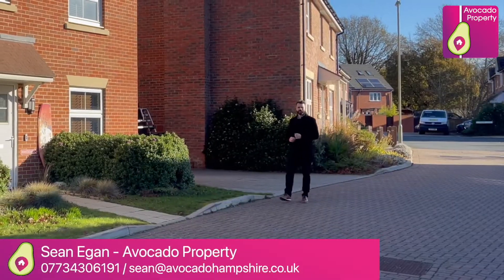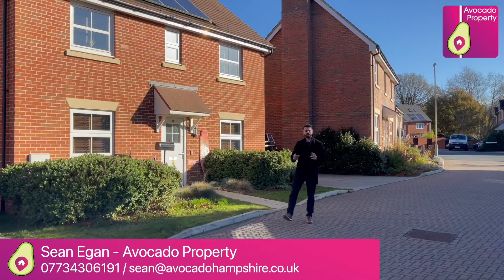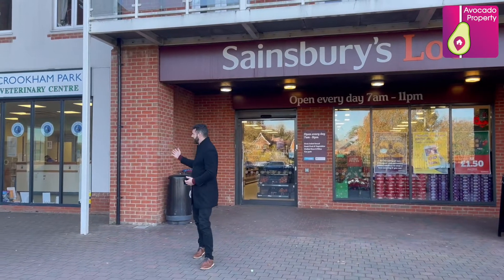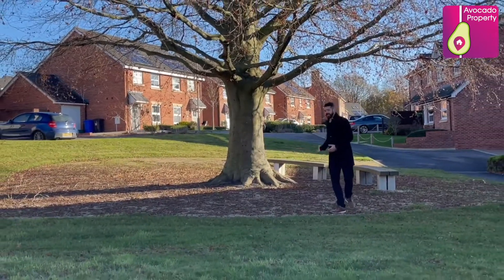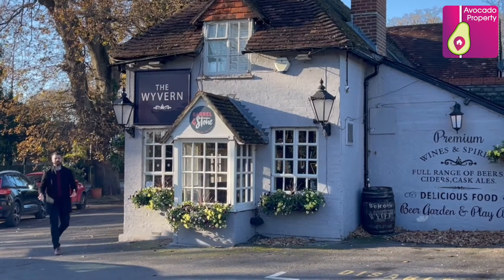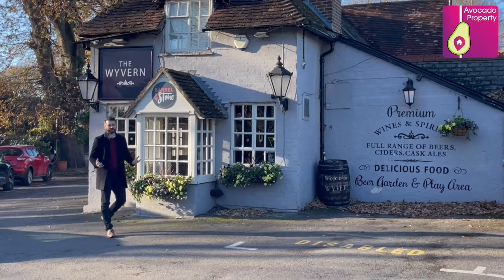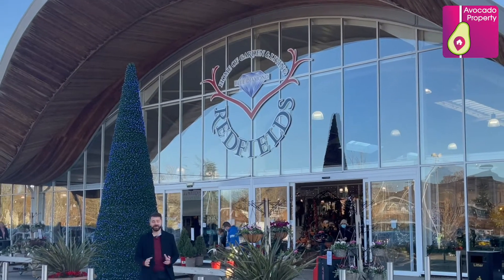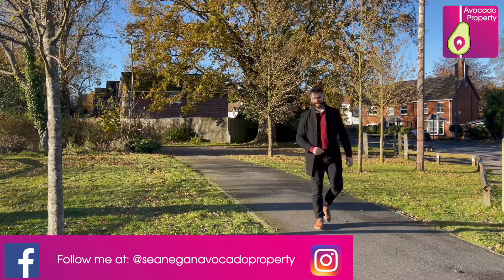WOW Fleet and Church Crookham haven't seen marketing like this before!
*MARKETED BY SEAN EGAN*
Available with no onward chain is this stunning four bedroom detached family home with detached garage and driveway, set within a cul de sac of the sought after development of Crookham Park in Church Crookham that has been well maintained and improved by the seller, including porcelanosa tiles in the living room and dining room.

Once stepping though the front door, you're immediately welcomed within a spacious entrance hallway, which then leads through to the modern kitchen/breakfast room with integrated appliances and french patio doors onto the garden, a large downstairs cloakroom and living room also with french patio doors opening onto the garden, not forgetting a dining room and study. Up the stairs, you'll find a spacious open landing leading onto the four bedrooms, three of which are large doubles, and a modern family bathroom with separate shower, plus with a large en suite shower room to the master.

To the front is a detached garage and driveway parking and visitor bays nearby, along with a well maintained front garden. The large rear garden provides a wealth of natural sun over the patio area and lawns. Behind the garage in the garden is a perfect hard standing area making a perfect place to erect a home office or install a large hot tub/pool. This Eco friendly house also benefits from Solar Power Panels.

Area Comment
Crookham Park offers a variety of amenities including a Sainsbury’s Local. Families will benefit from the Tweseldown Infant School within the development and then the Church Crookham Junior School and Crookham CofE Aided Infant School both within walking distance. Also within Fleet are Calthorpe Park School and Court Moor schools at senior level that are partnered with the Farnborough Sixth Form College.

The South Downs National Park is close by with its rolling hills and ancient forests, renowned for its unspoilt beauty, where you will find places to enjoy a walk or bike. Along the route are local pubs that pride themselves on a warm welcome, seasonal menus, and dishes from modern British cuisine to classic Sunday roasts starting with a short walk to The Wyvern, or nestling on the edge of Church Crookham a trip to the Tweseldown pub or Foresters tucked away in the woods, not forgetting the Fox and Hounds on the banks of the canal. You can even explore the pathways along the canal, regarded as one of the most beautiful in the country, or head to Fleet Pond Nature Reserve for a different waterside setting to enjoy Hampshire’s largest freshwater lake, famed birdlife and Sandy Bay ‘beach’. A hot spot for people of all ages, is the Redfields garden centre within easy reach, where you'll find everything from gardening equipment to plants, BBQs and garden furniture to also finding a perfect gift for someone special, not forgetting its cafe's.

Plus, every two years mark the calendar for the world-famous International Farnborough Air Show spectacular, which you'll be able to watch in the sky without leaving your back garden. Golfers can discover Bowenhurst Golf Club’s picturesque parkland course and Oak Park Golf Club’s Woodland course with its tree-lined fairways, which are a short drive away. London Waterloo is reached from Fleet station with a 41 minutes direct train. Plus easy commuter access onto the M3.

Agent's Comment
If you're looking for a house that is both modern and in a family friendly area then you have found it! I love the modern kitchen/breakfast room, plus every room is a great size, so no arguments amongst children. With this house, not only does it look impressive, but it is so spacious too from the moment you step inside or go up to the landing!

Vendor's Comment
"The neighbourhood and neighbours are amazing! This will be the saddest part of leaving this property. It is safe, quiet area and comes with the best neighbours in the world."